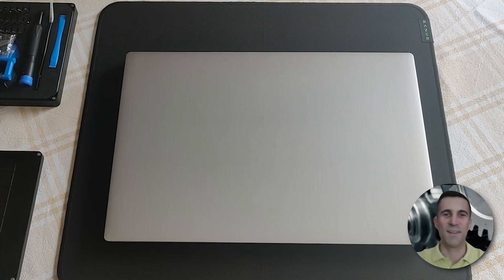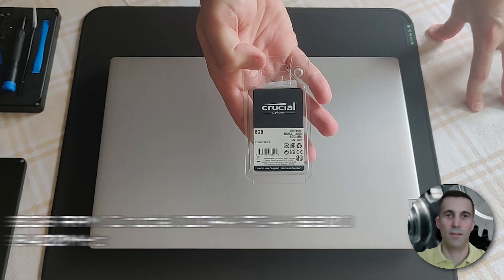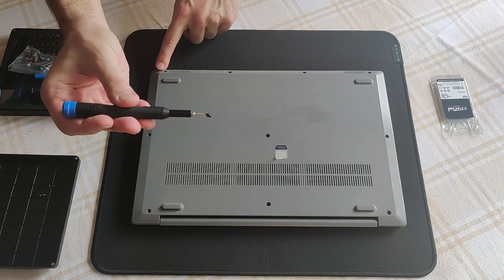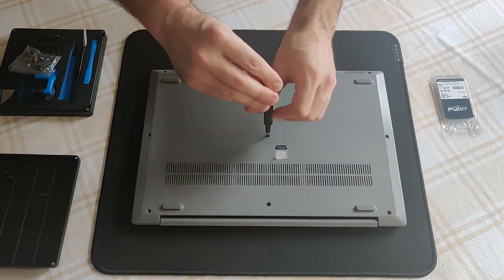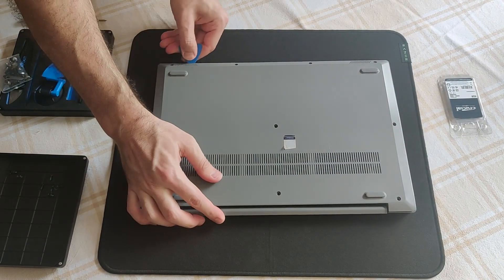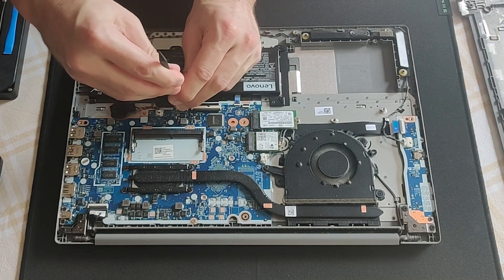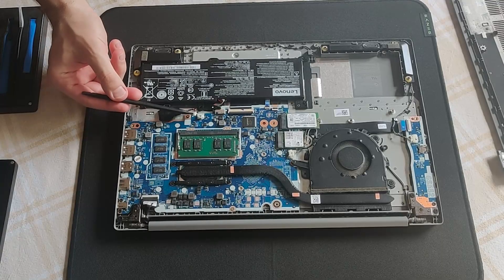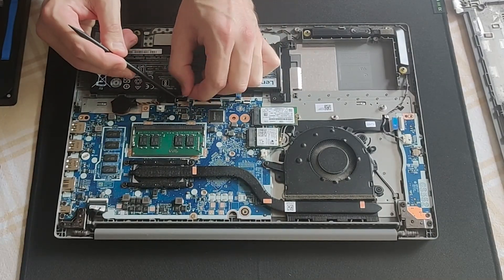Lenovo Ideapad 3 15IIL05 - Upgrading to maximum RAM and clearing the CMOS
DESCRIPTION:
In this video guide I will upgrade to the maximum supported RAM of 12GB on this Lenovo Ideapad 3 15IIL05 Type 81WE laptop. 4GB is already soldered onto the motheboard and I can extend the RAM with another 8GB RAM module. Have to be honest, I installed a faulty module in this video. It dind't work and the laptop wouldn't boot, got a black screen. Even clearing the BIOS didn't work after disconnecting both the main battery and the CMOS battery. Hope you will have more success than I did.

RAM module 8GB:
- RAM 8GB Crucial CT8G4SFS824A PC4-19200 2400MHz DDR4

Toolkit:
DE - Toolkit iFixit Essential Electronic

Electric screwdriver:
DE - Wowstick 1F+ 64 In 1 Mini Electric Screwdriver

Battery:
- Battery Replacement L16C2PB1

SATA3 2.5" SSD:
DE - KINGSTON A400

DE - Samsung 870 EVO

DE - Crucial BX500

If you are looking to buy a new similar laptop here is my recommendation:
- Lenovo IdeaPad Business Laptop 15.6" AMD Ryzen 3 7320U, 8GB DDR5 RAM, 512GB PCIe SSD